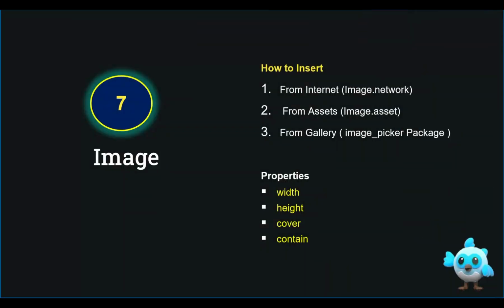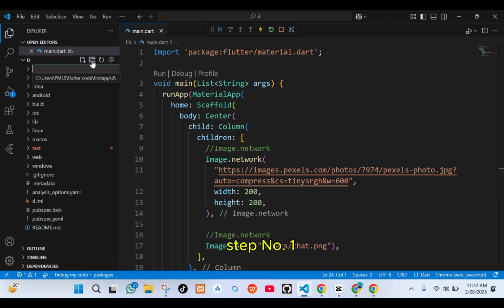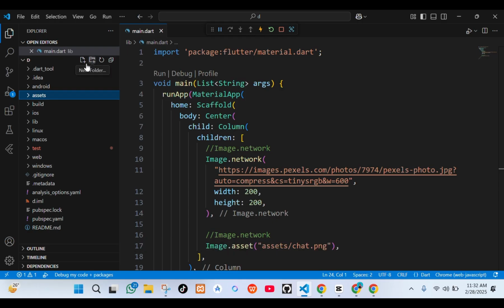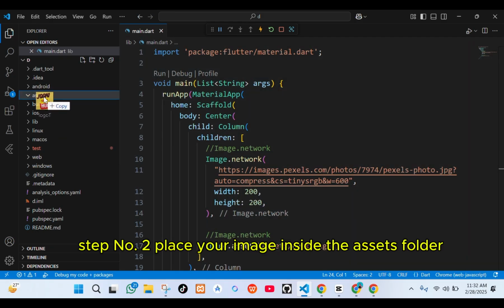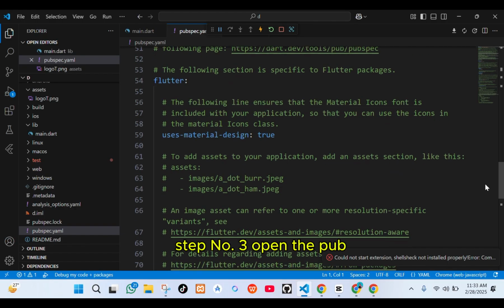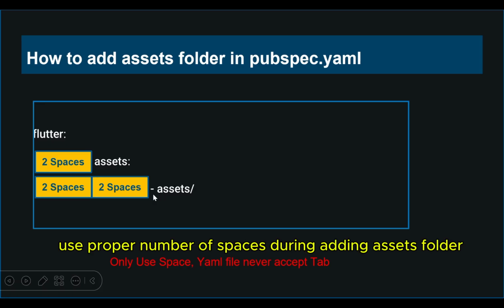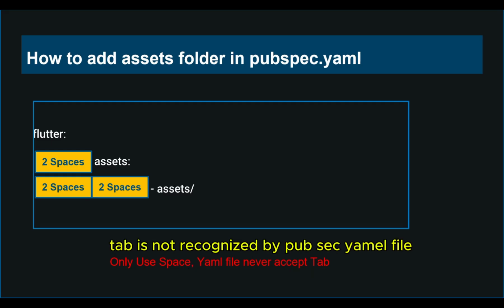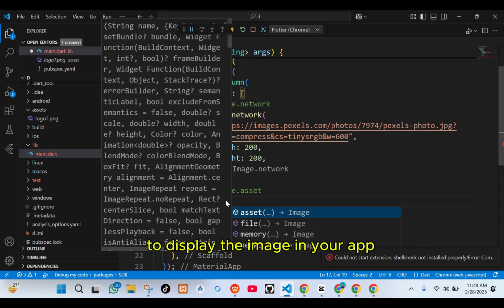Image Widget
"Welcome to Fooki Tube! In this tutorial, we provide a practical demonstration of how to insert an Image widget into a Flutter application. This step-by-step guide covers both asset and network images, ensuring a clear understanding of image integration in Flutter. Whether you're a beginner or an aspiring Flutter developer, this video will help you enhance your app development skills.